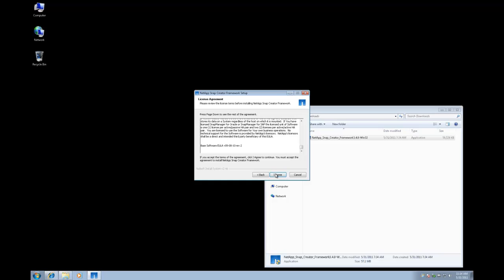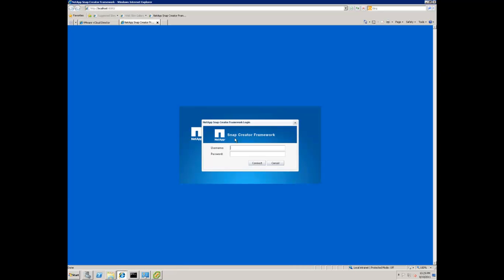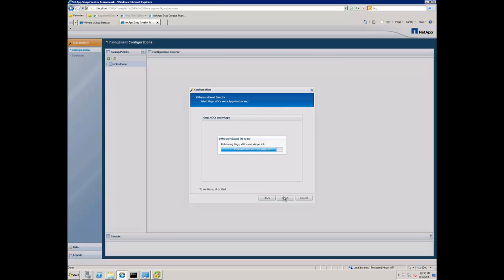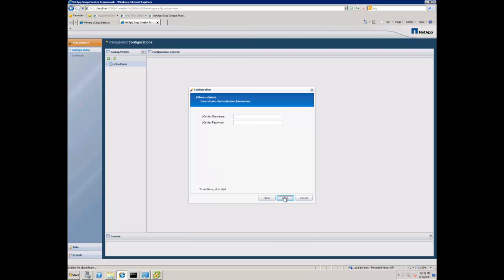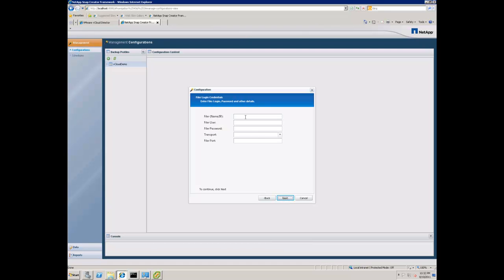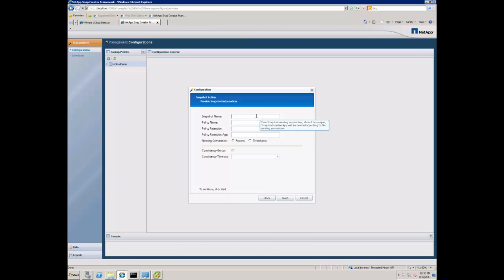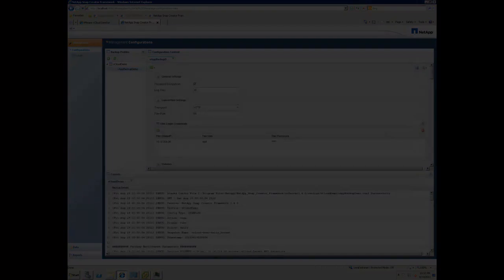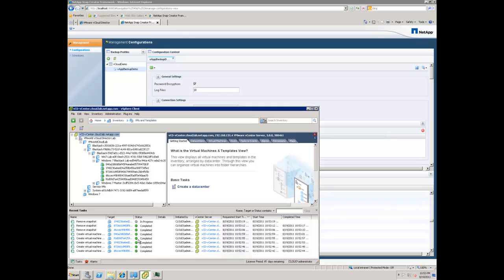[VMworld 2011] Introduction to SnapCreator Plugin for vCloud Director